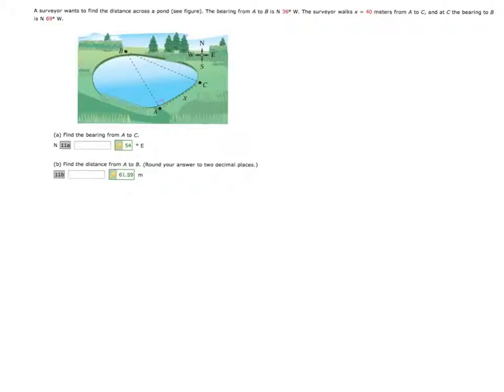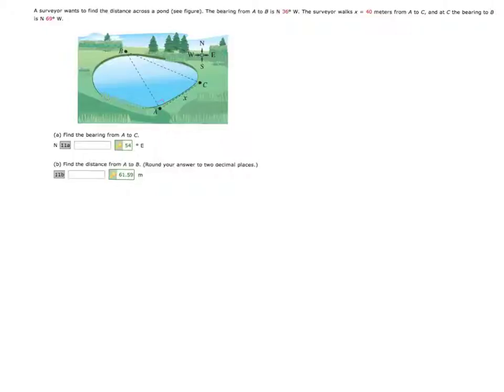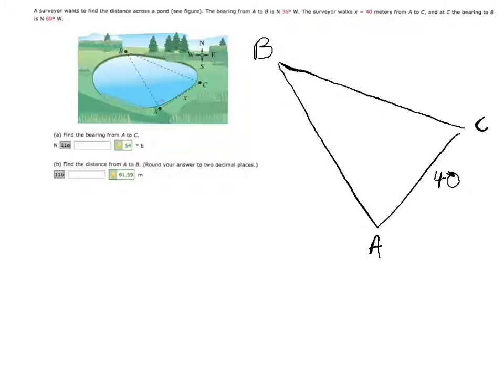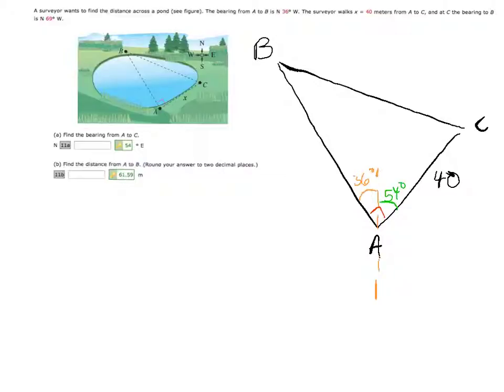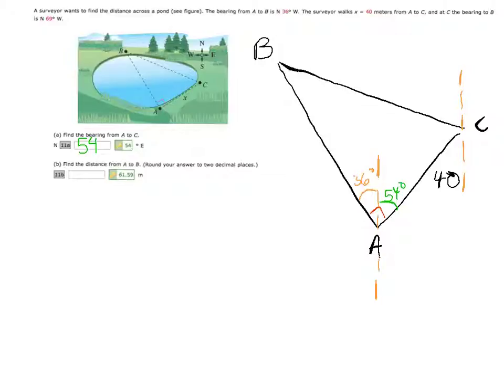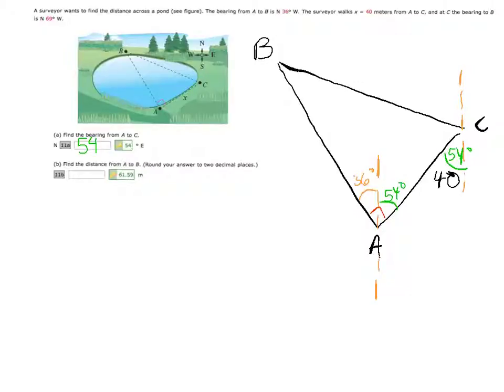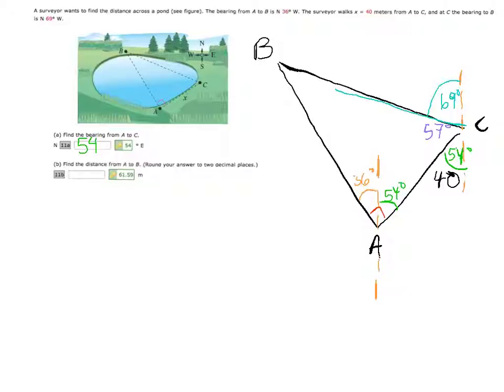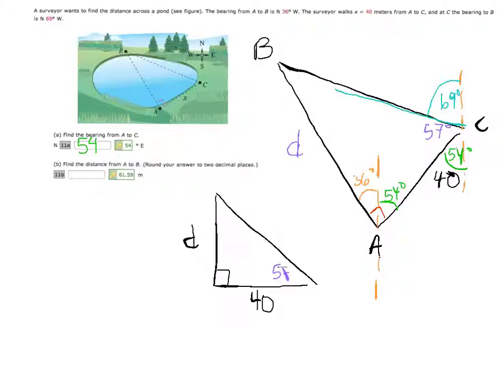PC: WA 4.8 #11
This problem is much easier if you know how to draw the picture!